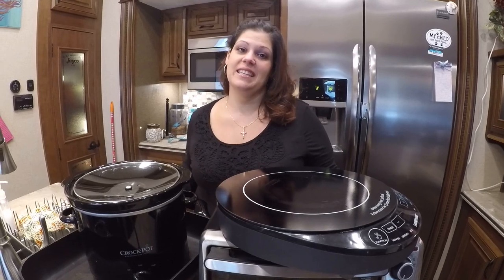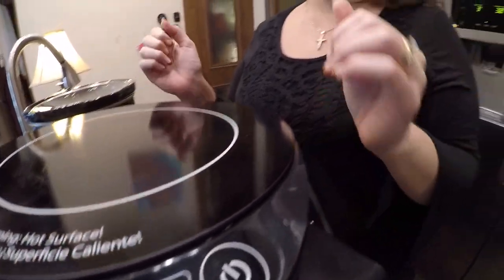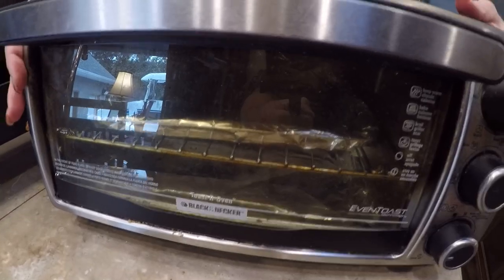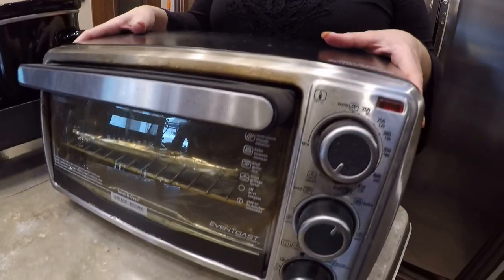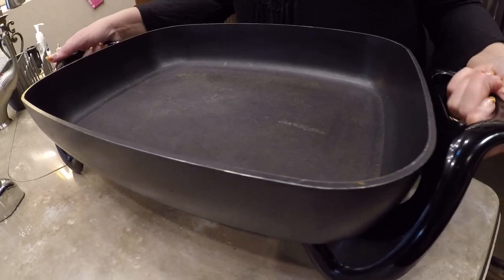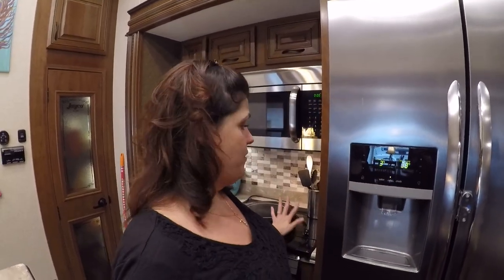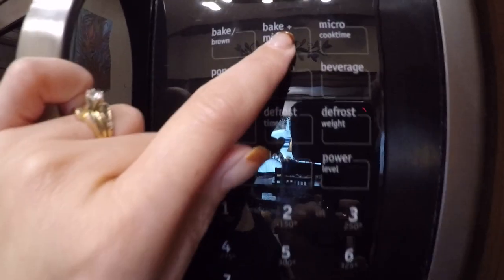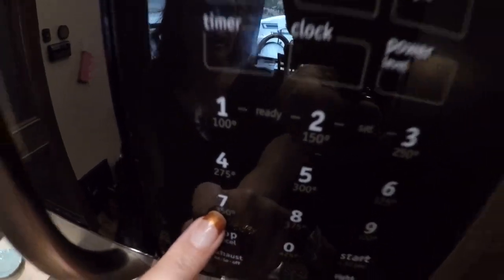Heather Shows Off Her RV Kitchen Gadgets!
Heather gives you a run down of all of the kitchen gadgets she uses the most!

Rice cooker
Crock Pot
Induction stove
Toaster Oven